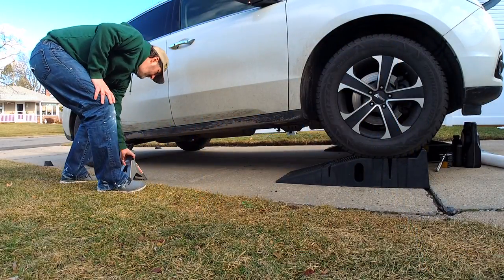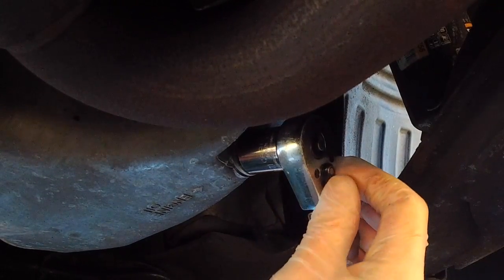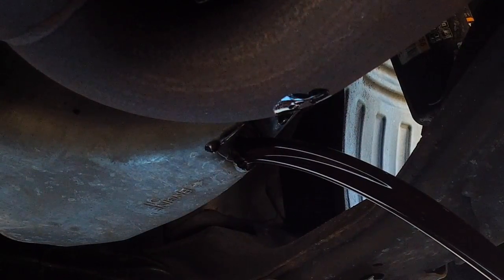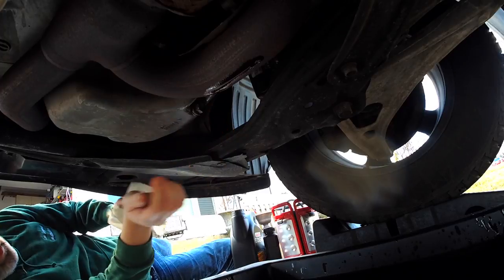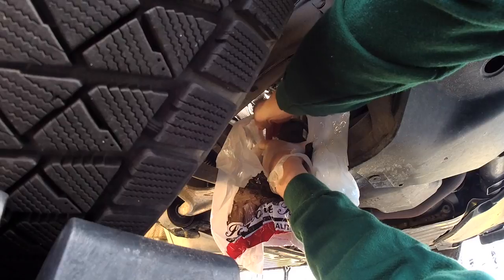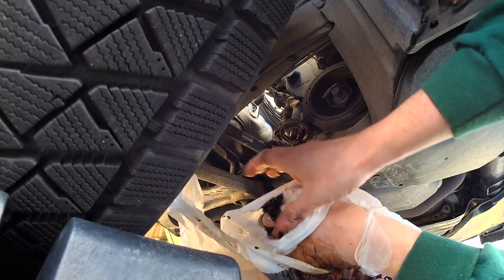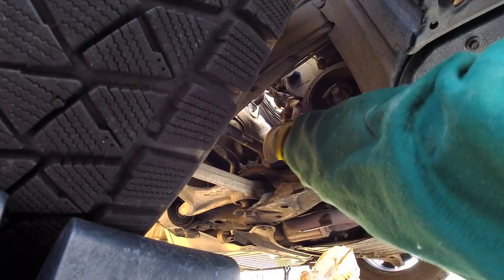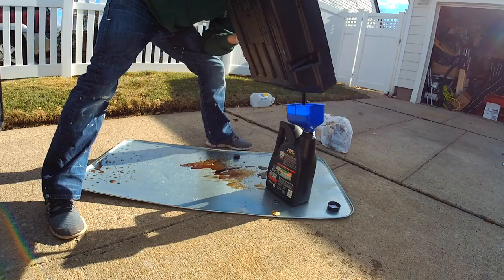2015 MDX Oil Change Bag Trick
Save yourself some money and time by doing your own oil changes.

Shopping List
3 Ton Floor Jack
Adjustable Quick Release Socket Ratchet
Form-A-Funnel Flexible Draining Tool
15 Quart Oil Pan Drain Storage
6 Quart Oil Pan Open
Galvanized Floor Drip Pan
Long Super Funnel